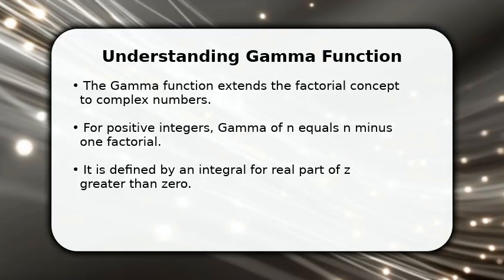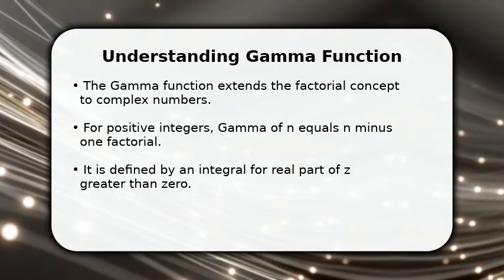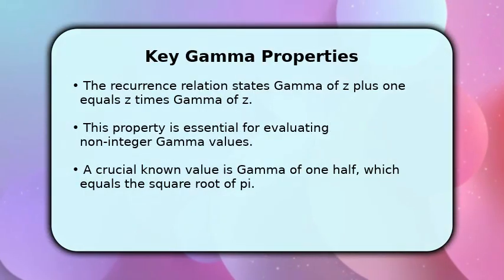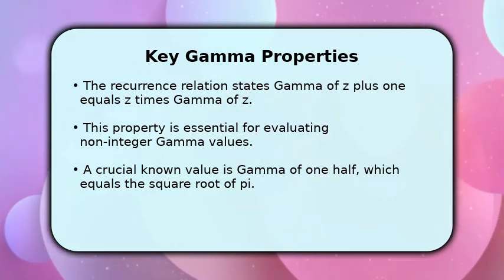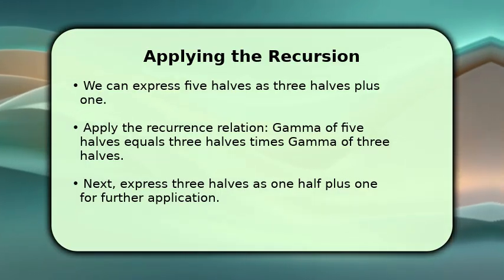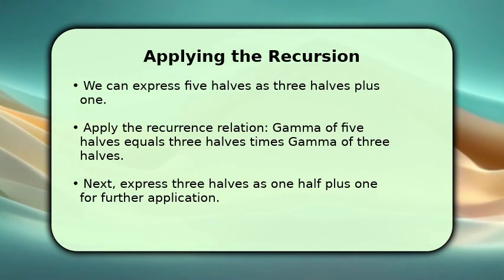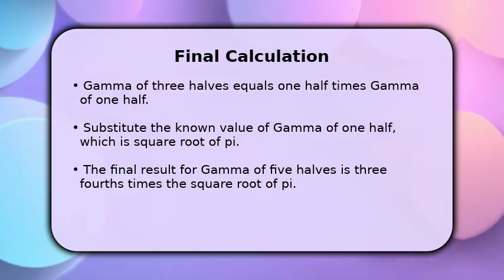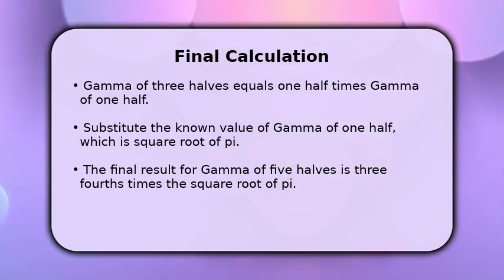How to Find Gamma of 5/2 (New 2025) Calculation Guide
▸ (x) Learn how to calculate gamma of 5/2 in this step-by-step guide. Discover the formula and techniques used by experts in finance and mathematics. Perfect for students and professionals looking to improve their skills.